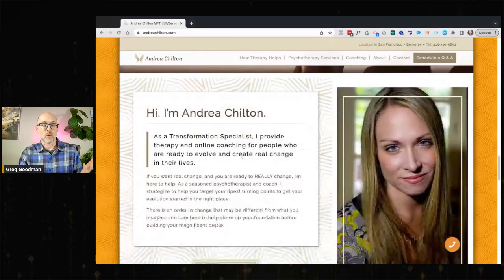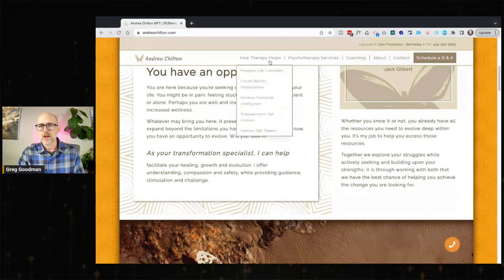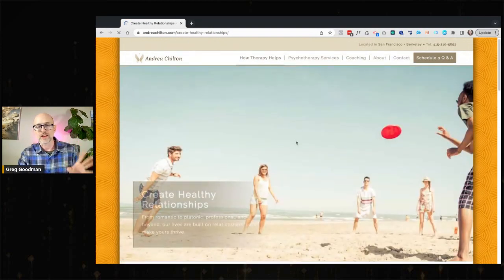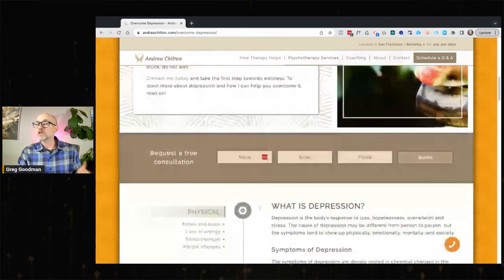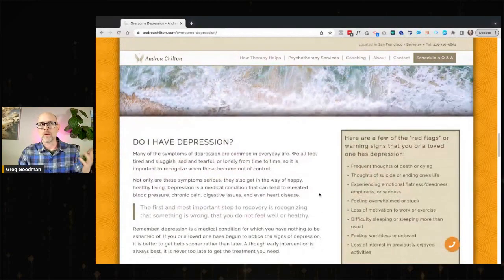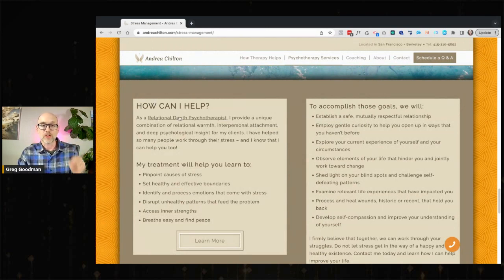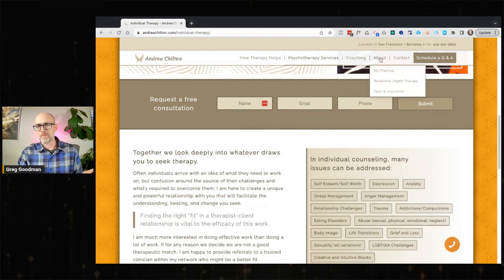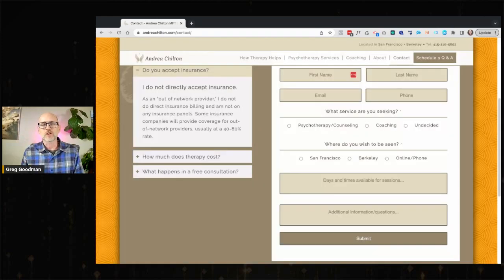How to Write About Complex Topics on a Therapist Website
Avoid jargon on your therapist website. But when your main modality is less common, you sometimes need to explain what you do so your dream client understands how you can help.

In this video, Greg Goodman of Goodman Creatives looks at Andrea Chilton's website to show how she made Relational Depth Therapy easy for her dream client to understand.

🤝 Want help growing your practice? Book a free 30-minute strategy session with the Goodman Creatives team